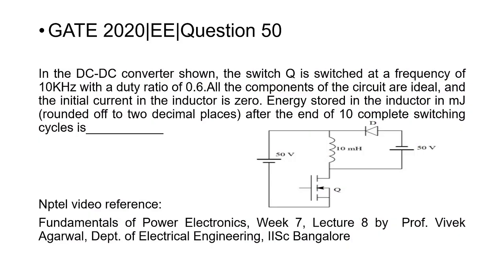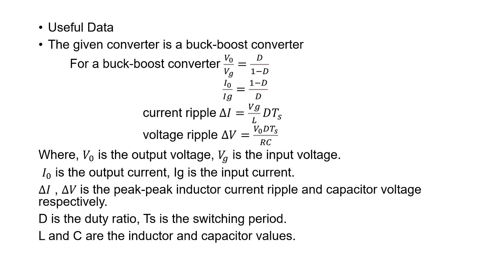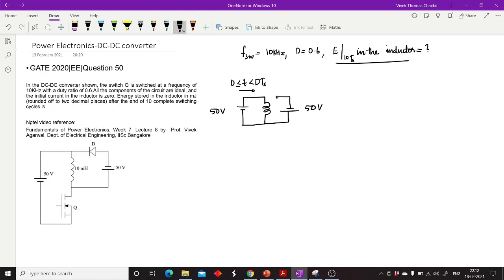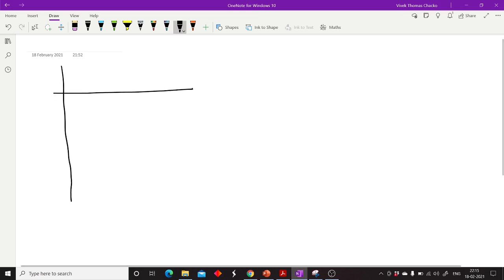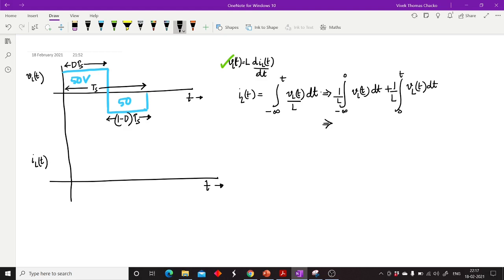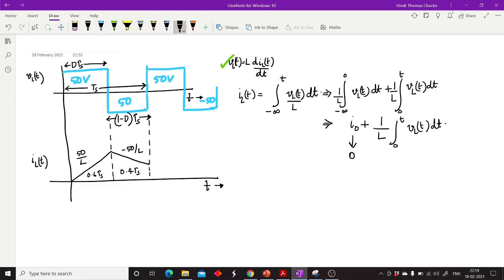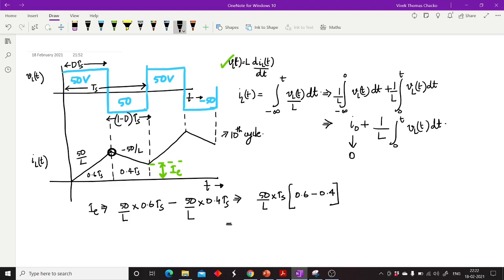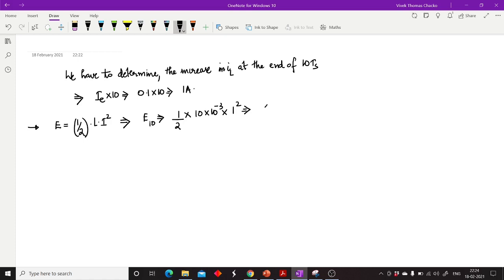Q50 EE 2020